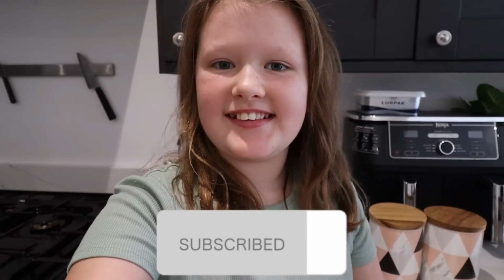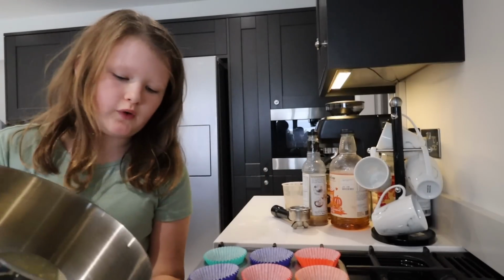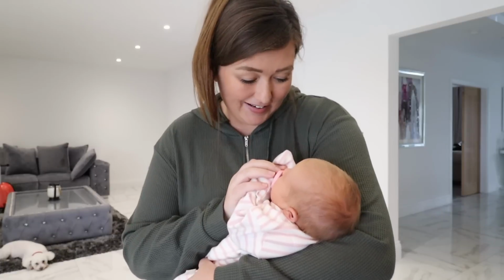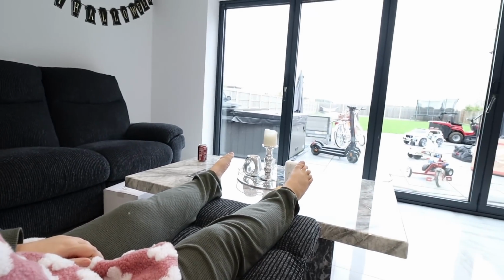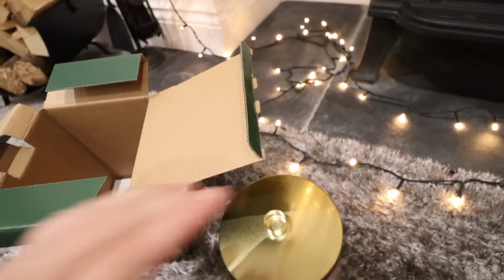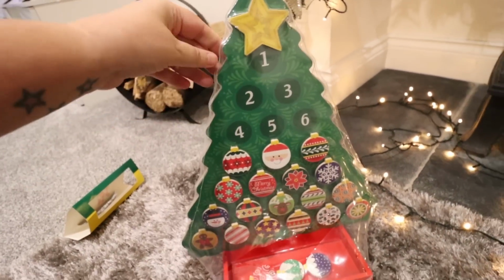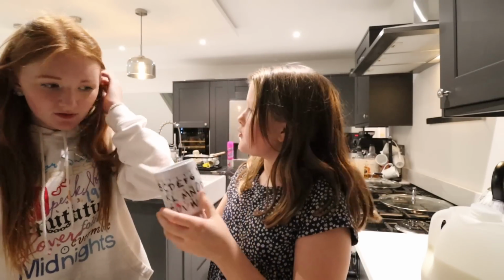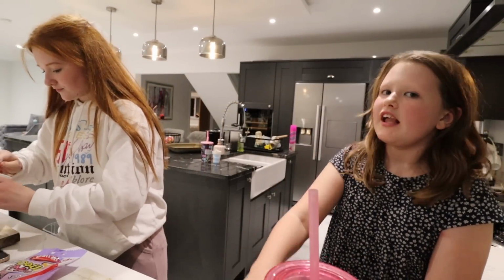BAKING, EARLY CHRISTMAS HAULS & THE BEST HOT CHOCOLATE EVER!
Baking, EARLY Christmas hauls and the best hot chocolate ever!!

🚀 Learn the Secrets to Earning a High Income 6 or 7 Figure Salary From Home.